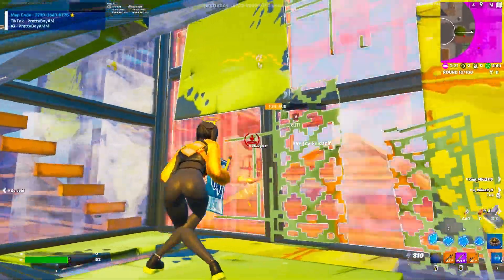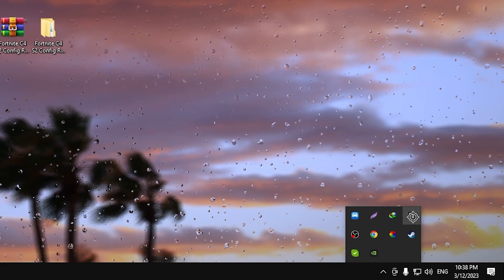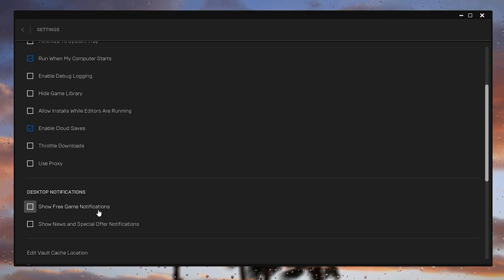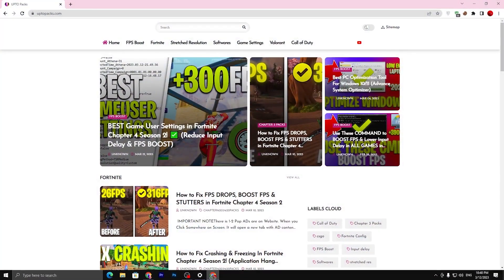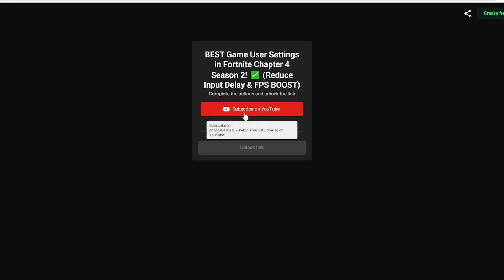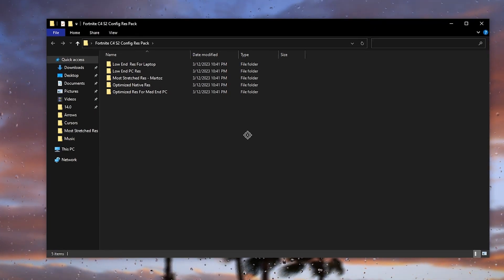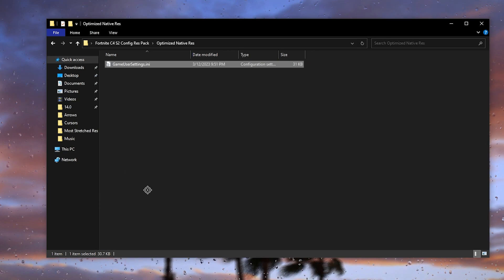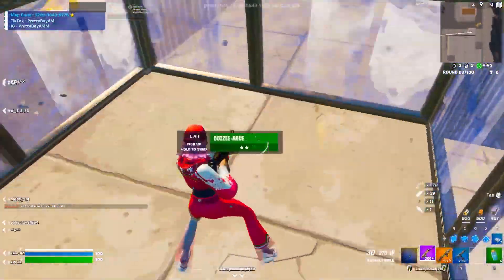How To Fortnite FPS Boost LOW END PCs (LAPTOPS) & Get Maximum FPS!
Epic Command: -LANPLAY -NOSPLASH -NOTEXTURESTREAMING -USEALLAVALIABLECORES

In this video, I'm showing you how to Fortnite fps boost for low-end pc (laptops) & get maximum fps!

This Fortnite fps boost method is the best way to get the most out of your Fortnite gaming experience on low end pc (laptops). By using this method, you'll be able to achieve high fps rates on your low end pc (laptops) so that you can have a great gaming experience!